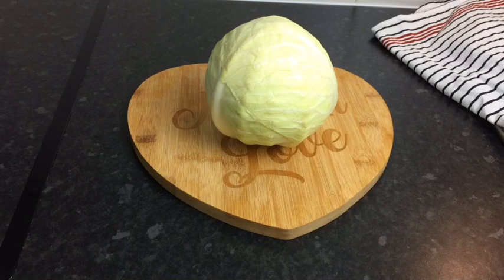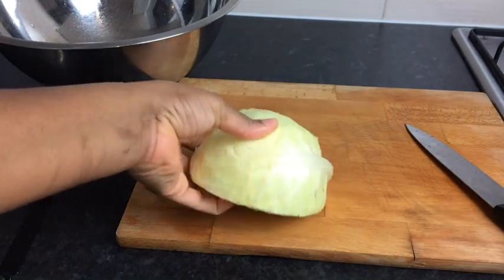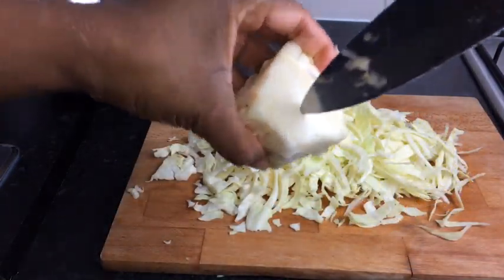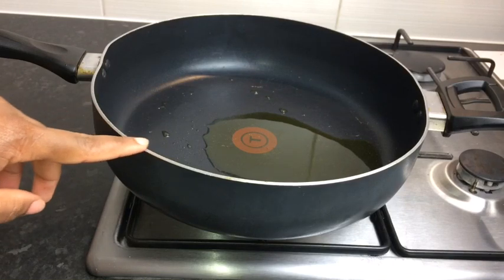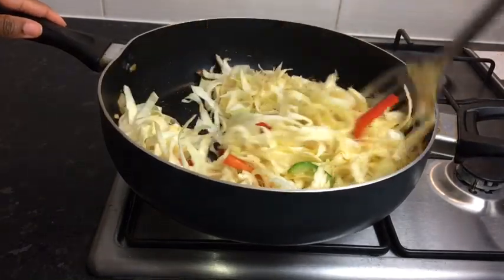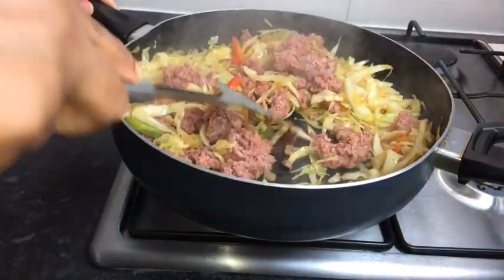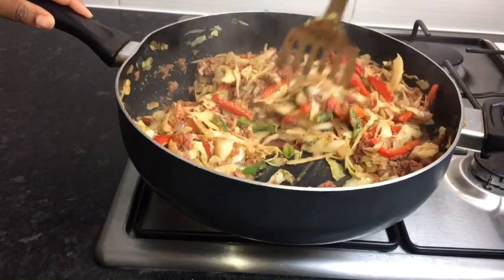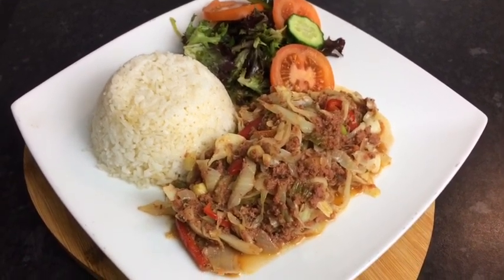THE BEST JAMAICAN CORN BEEF AND CABBAGE | Quick & Easy Recipe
🎈Ingredients

1/2 Cabbage
1 Corn Beef
1/2 bell peppers red,Green
1/2 Onion
1 tomato
3 Gloves Of Garlic
Small amount fresh tyme
Small around spring Onion
3 cut Scotch bonnets Pepper

Seasoning
1 Tsp All Purpose Seasoning
1 Tsp Black Pepper
1 Tsp Seasoning salt
1 Tsp Cajun Seasoning

1 Spoon ketchup